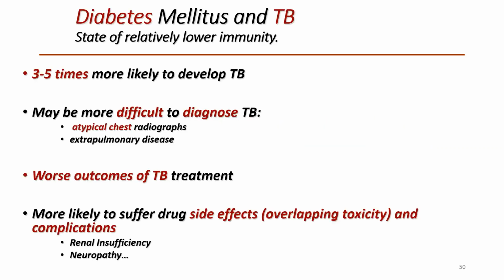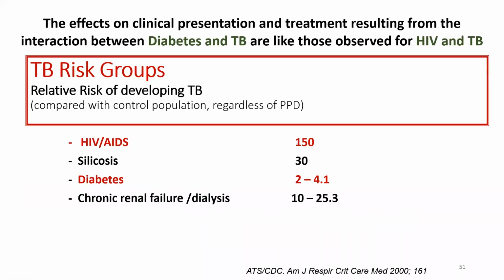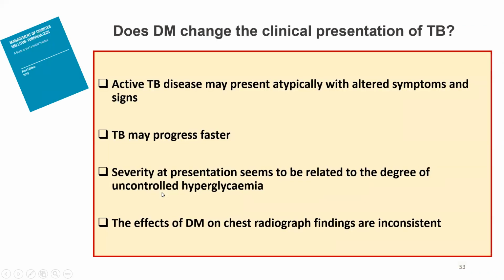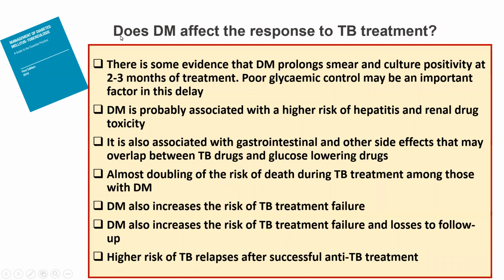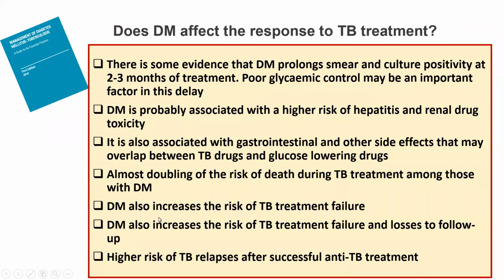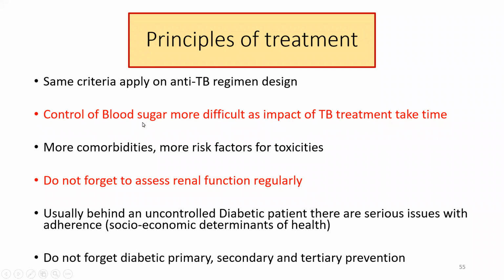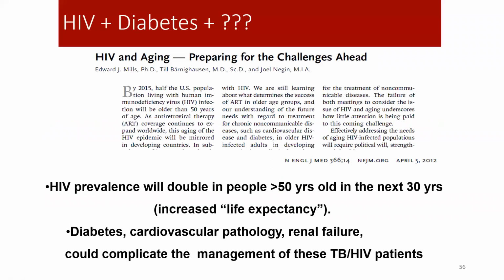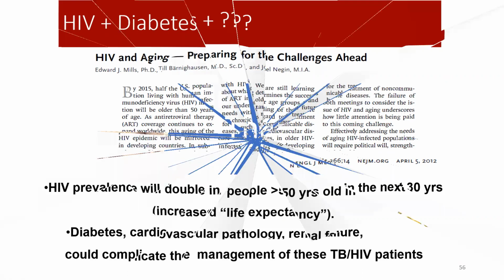8 Special Situations DM